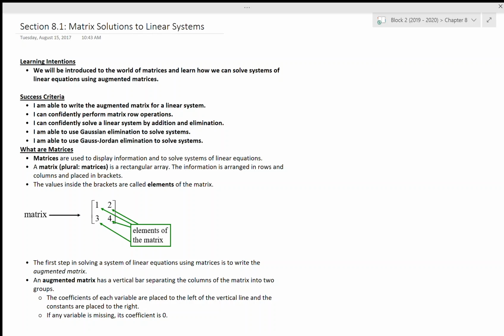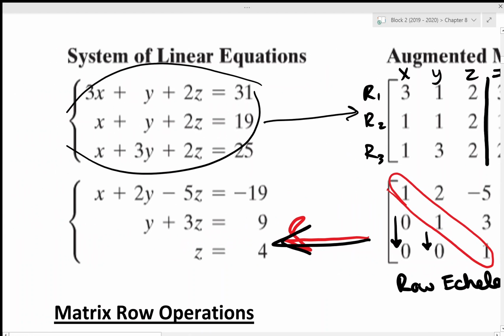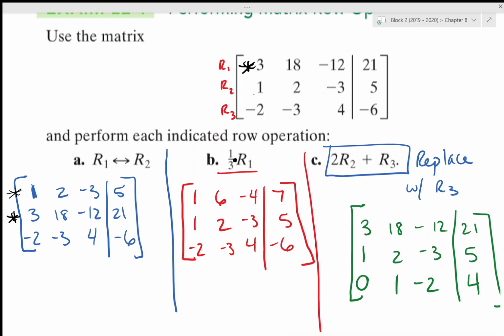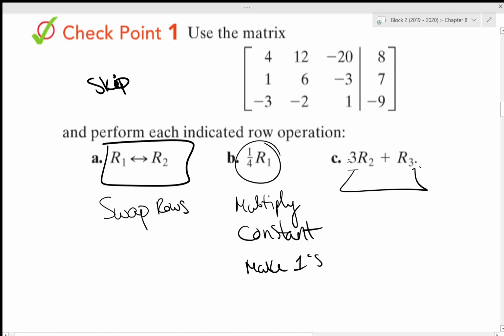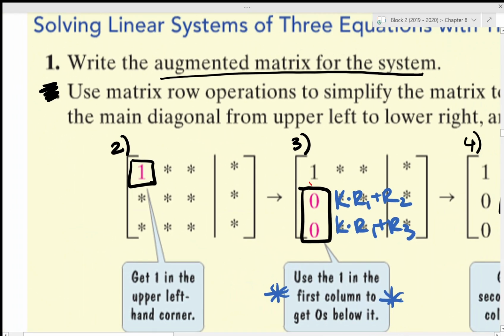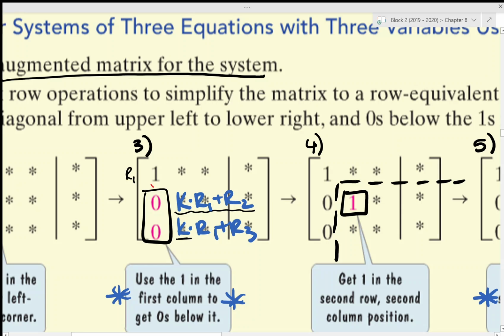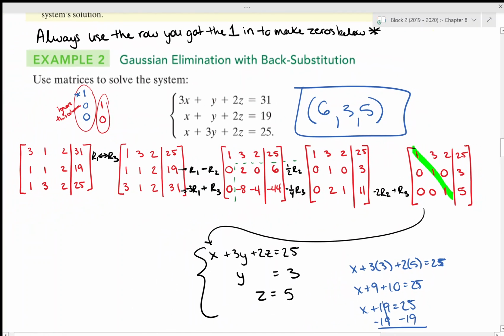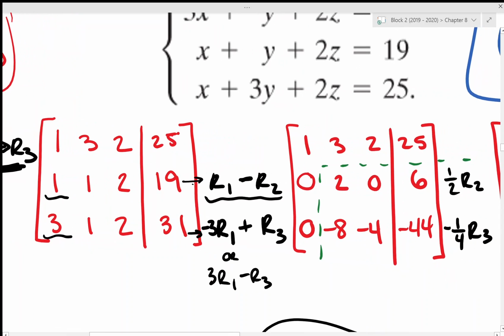Section 8.1 Lesson Video: Pt 1